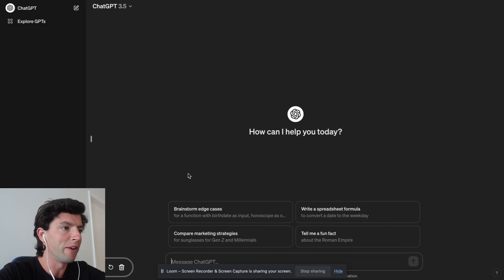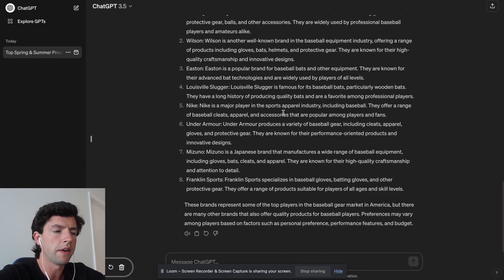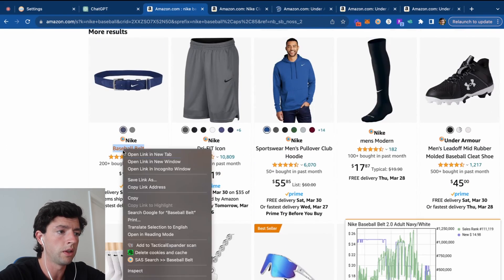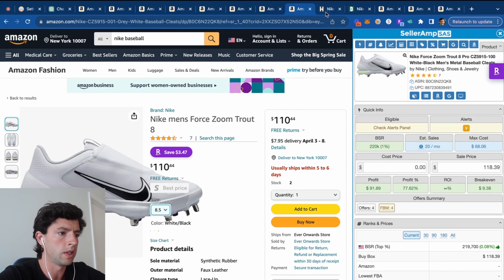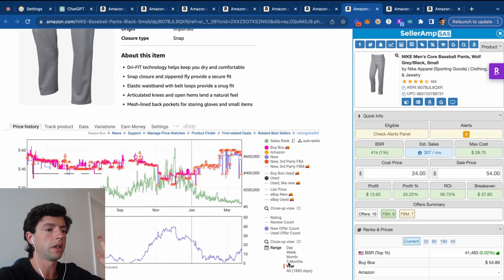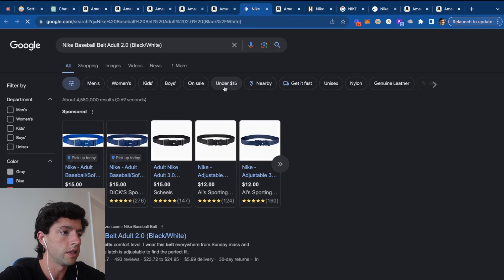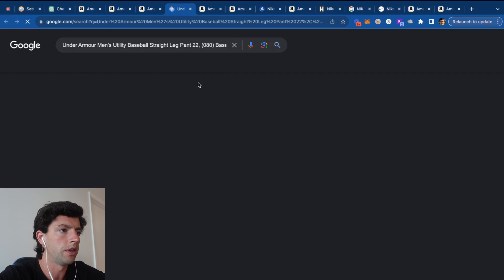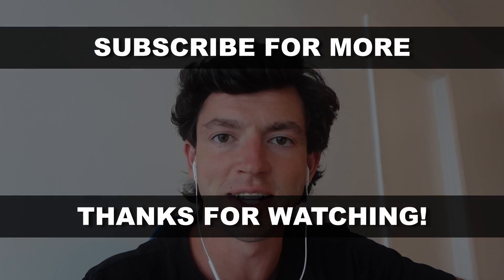How to Use ChatGPT For Amazon FBA Product Research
How to Use ChatGPT For Amazon FBA Product Research  - Amazon FBA Product Research For Beginners!

Artificial Intelligence and ChatGPT is changing the world in 2024, and with a bold statement like that which has proven true, there is for sure opportunity to use this technology to help find products to sell on Amazon in 2024.

If you wanna get your questions answered daily by me with unparalleled 1on1 support, all my secrets and to get around a group of sellers that are eating sleeping breathing this game, apply for my mentorship program